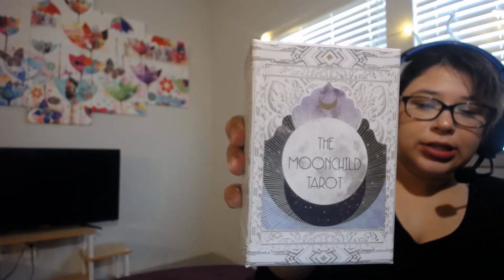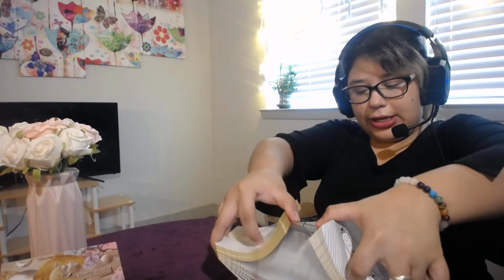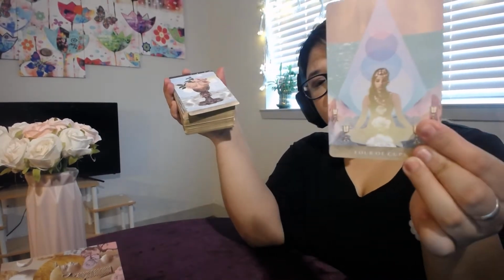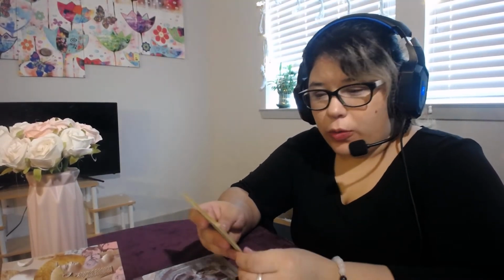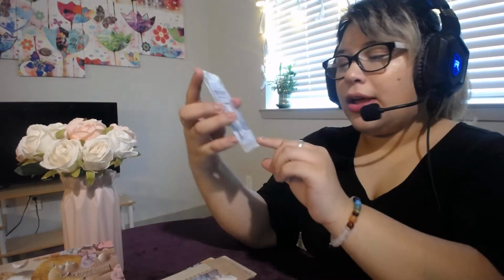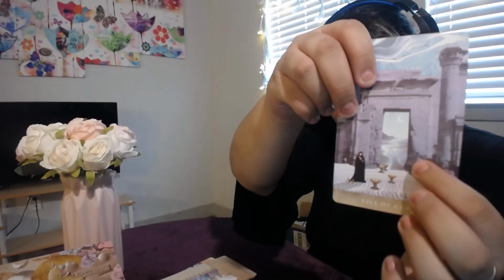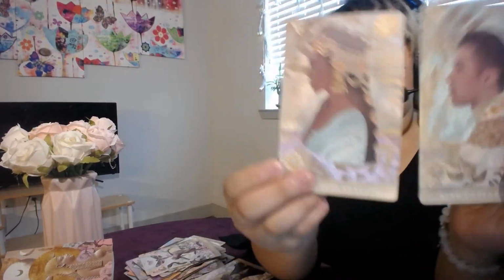THE MOON CHILD QUICK REVIEW.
I will be giving my opinion based on this deck.